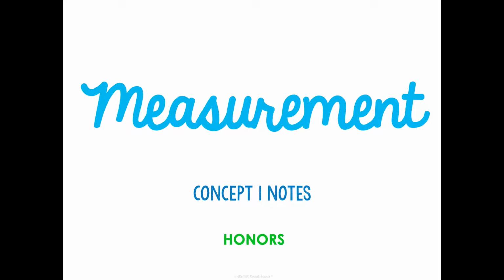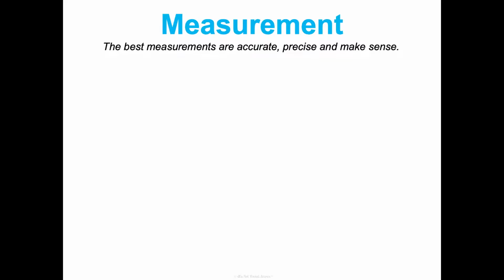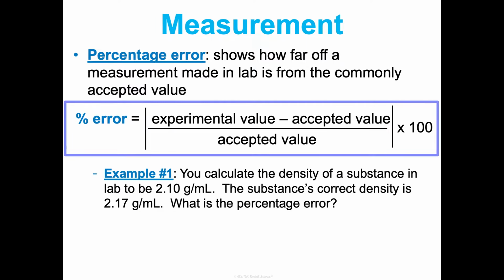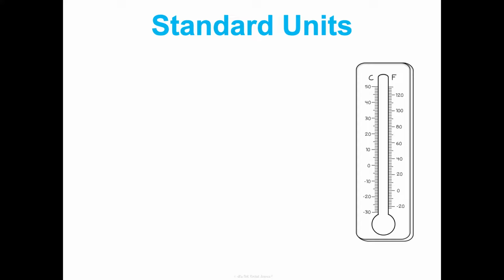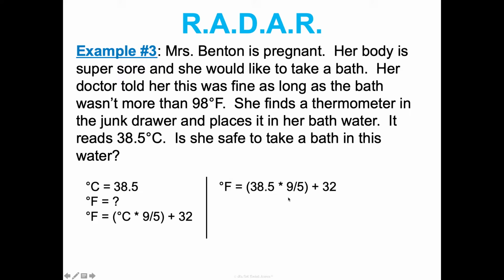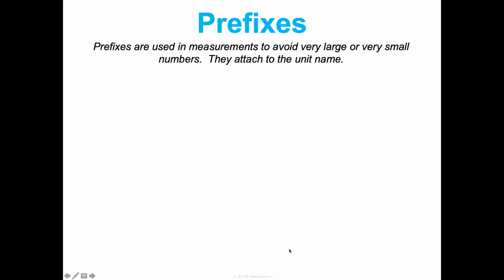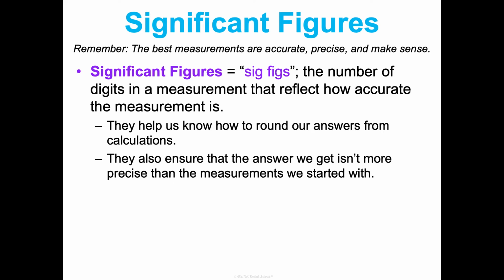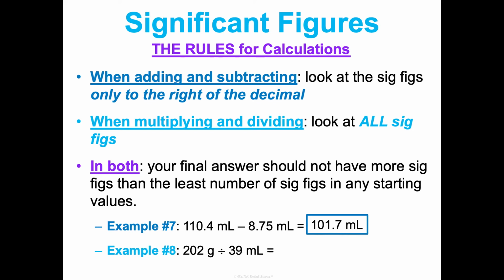Unit 1 Introduction to Chemistry Concept 1 Notes HONORS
It's Not Rocket Science chemistry curriculum HONORS Unit 1 Introduction to Chemistry Concept 1 Measurement Notes